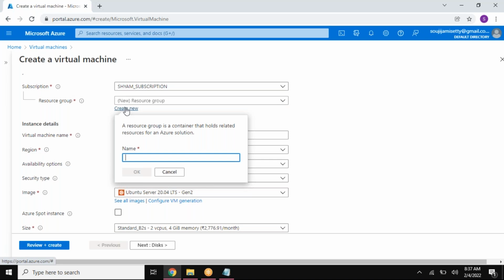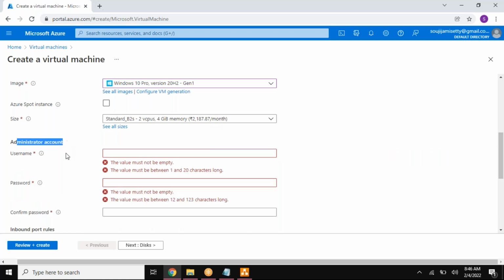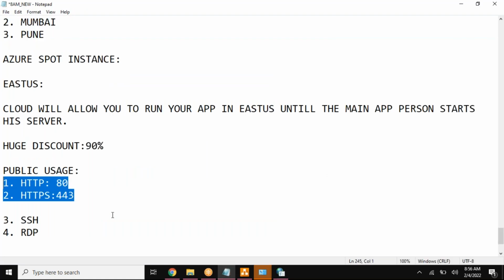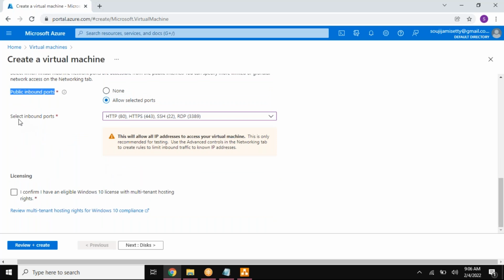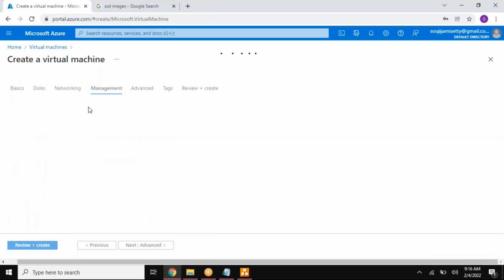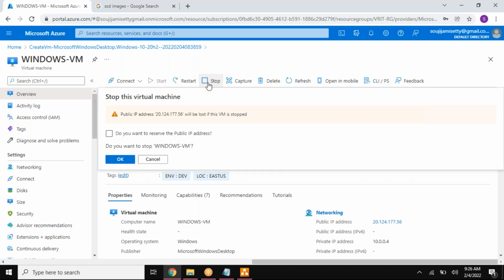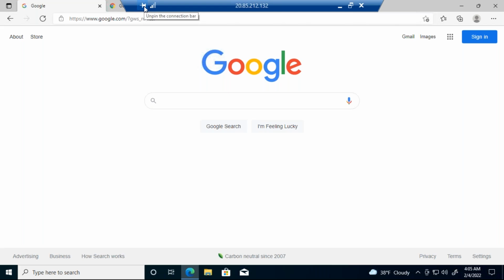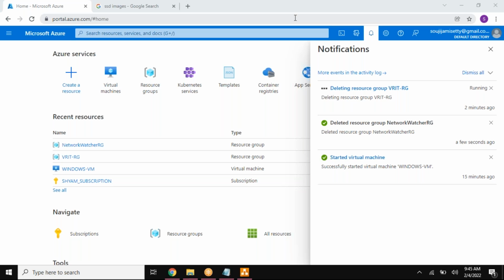Azure Devops | Class 7